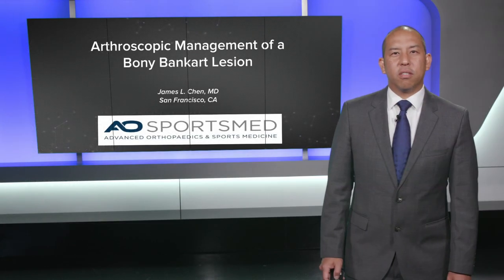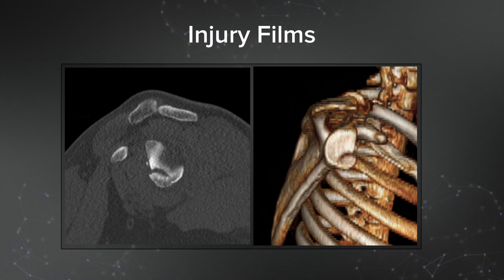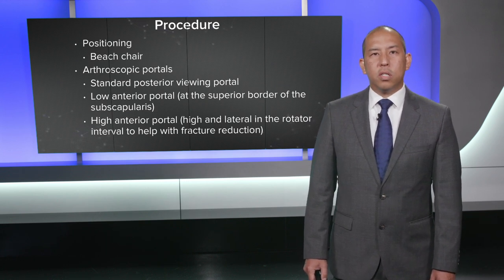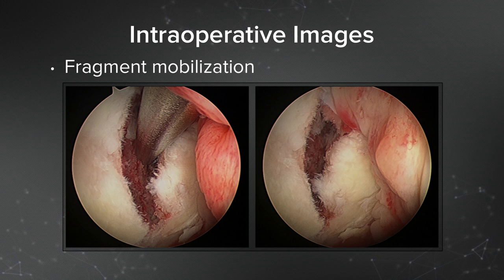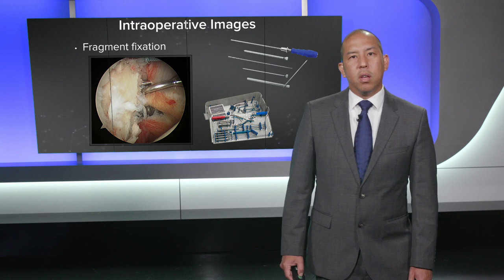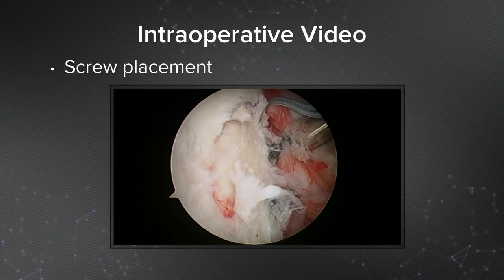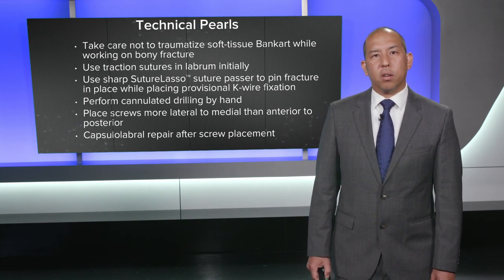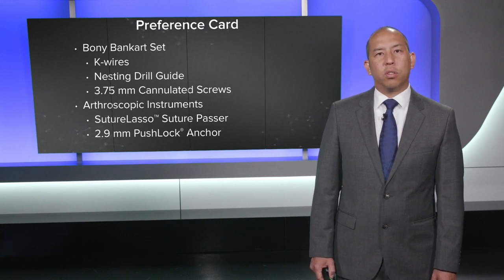Arthroscopic Management of a Bony Bankart Lesion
James L. Chen, MD, (San Francisco, CA) presents a case of an acute glenoid fracture where he was able to restore the anatomy arthroscopically using the Glenoid Bone Loss Set and its 3.75 mm cannulated titanium screws and long, percutaneous nesting drill guides. Dr. Chen also shares some insights regarding fracture reduction.